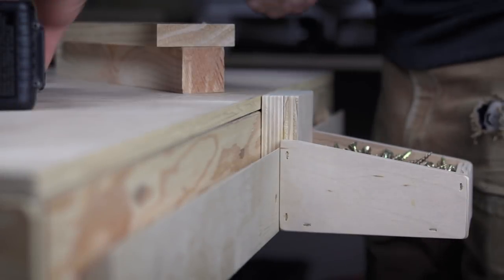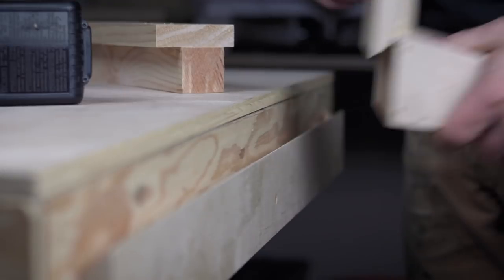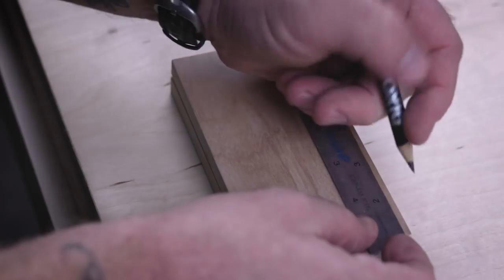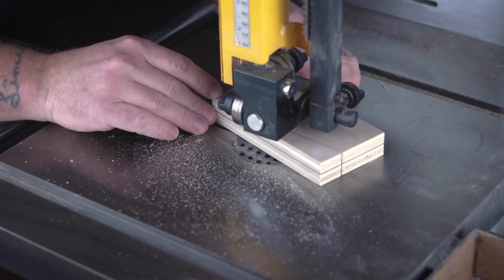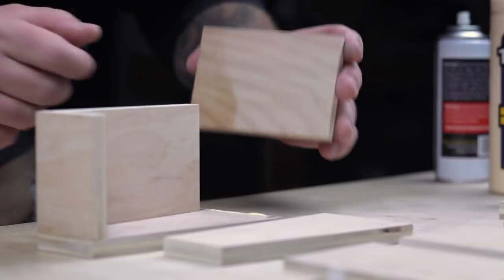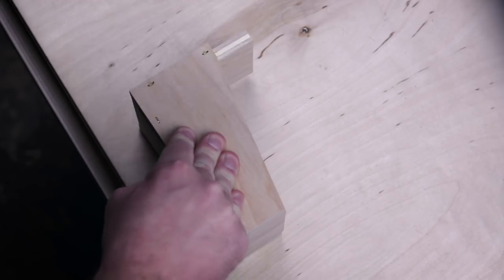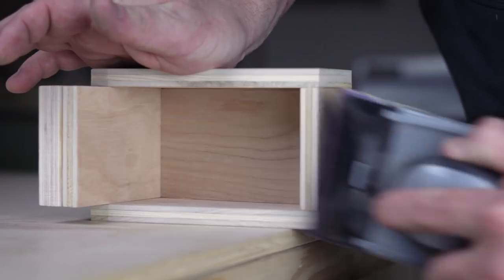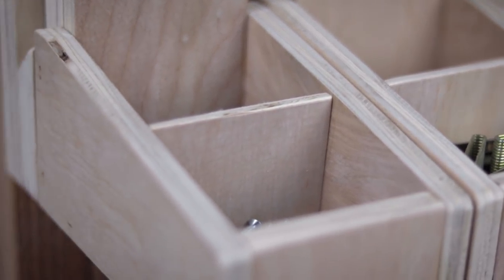Quick And Easy French Cleat Hardware Bins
Today we’re making quick and easy hardware bins and taking full advantage of the French cleat system. These are a great way to use up 1/2 inch scrap plywood in the shop and maximize your shop organization. I have several of these and use them almost daily to efficiently move hardware around the shop and optimize my work flow.

“PROBABLY WHISKEY” MUG

MY HAND TOOLS, POWER TOOLS, CAMERA GEAR AND MORE: